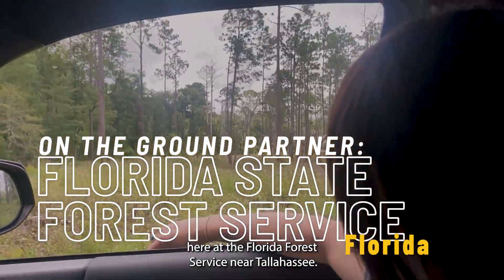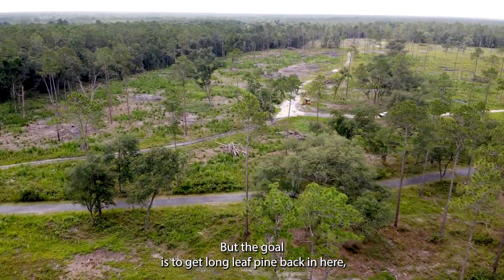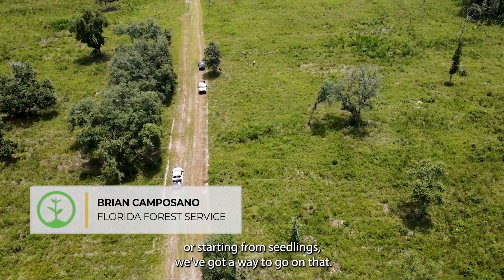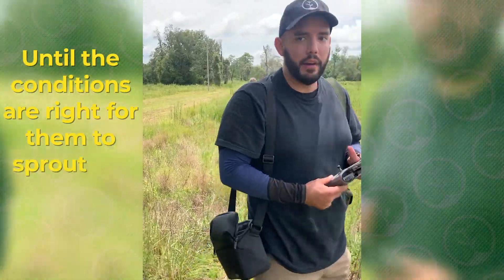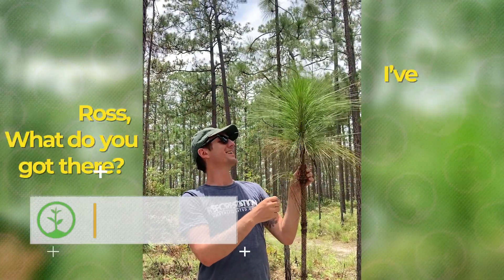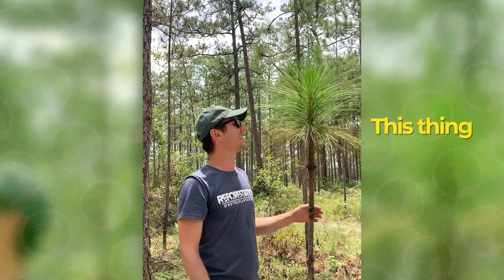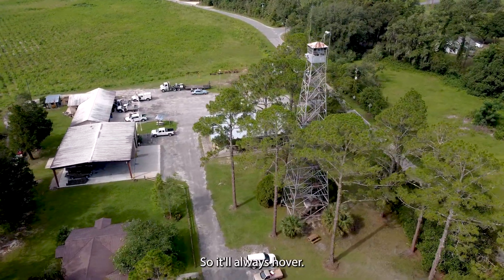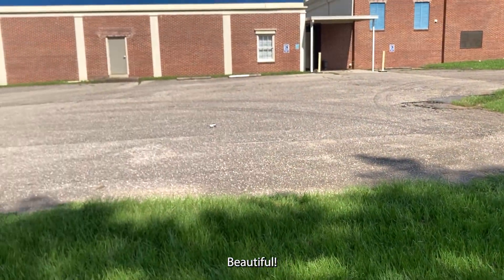Reforestation in Florida and Reestablishing Longleaf Pine | Field Trips | One Tree Planted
Check out our field trip with the Florida State Forest Service where we visited restoration sites of long-leaf pine trees!

00:00 Intro
00:15 Site visit
00:51 Pine growth
1:47 Drone

One Tree Planted staff members Malcolm, Ross, and Alaine visit Florida reforestation sites with Florida State Forest Service near Tallahassee. The area was formerly used for cattle grazing in the early 1900s. The goal for the area is to reestablish long-leaf pine trees. It is easier to establish the first generation in rows, but future generations will grow more naturally.

Longleaf pine grows very close to the ground between the first 1-5 years until the conditions are right for them to start growing. One important indicator of the success of the planting is when that height growth is initiated, which won't happen until they have established a substantial root system. The longleaf pine has the longest leaf of any pine in the south, growing up to 1.5 feet.

MB01M9PRTFROM0P